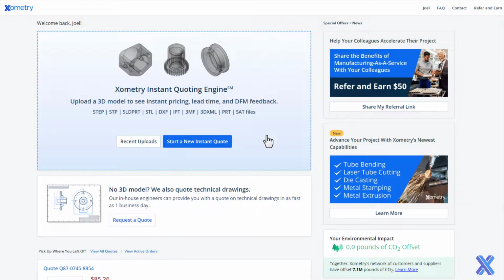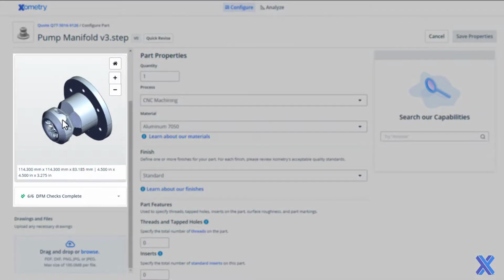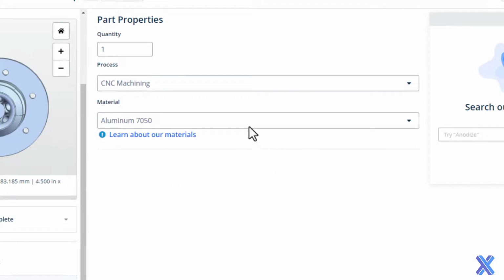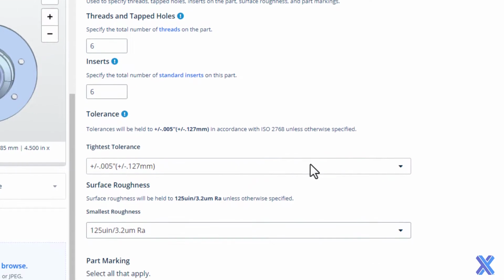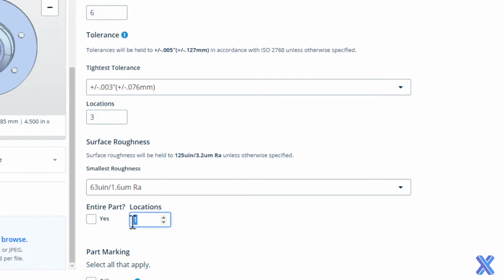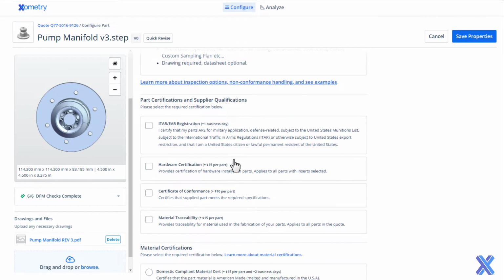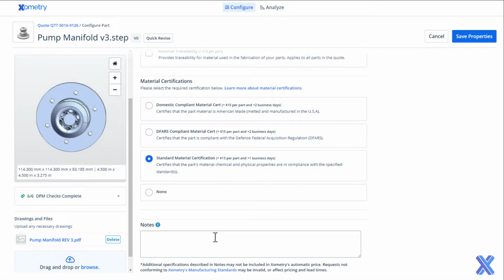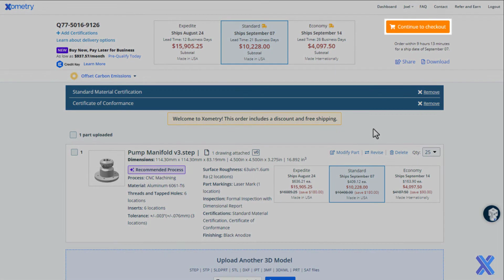How to Get an Instant CNC Machining Quote With Xometry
Xometry provides 24/7 access to instant quoting and manufacturing feedback on precision CNC Machined parts. Get instant pricing and lead times for machined parts in hundreds of material and finishing combinations. We meet your specifications, including tight tolerance, surface roughness, and quality documentation requirements.

to get an instant CNC machining quote for your parts or project today.